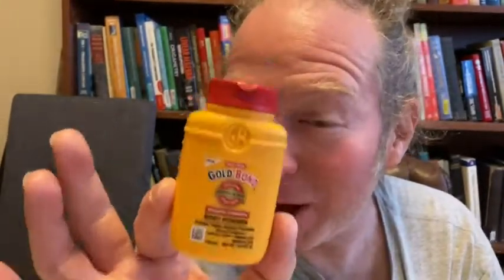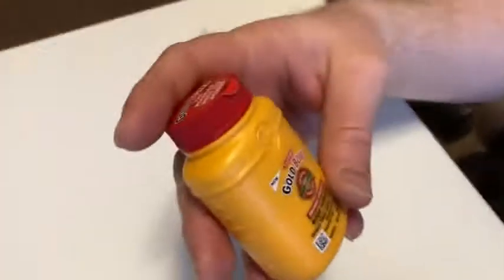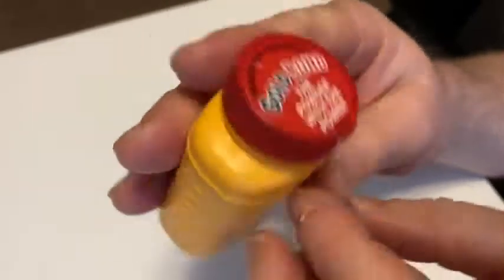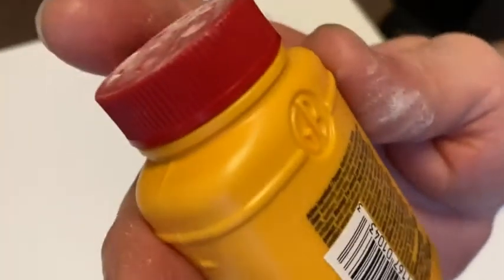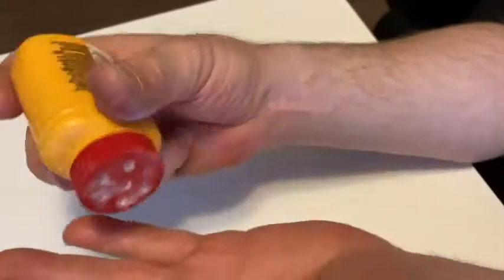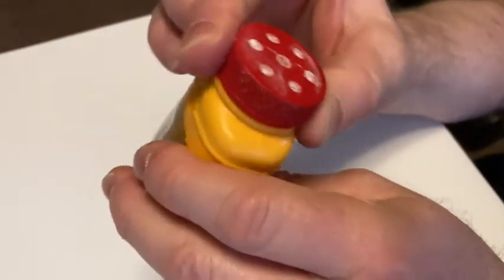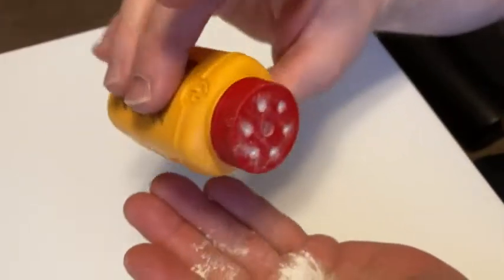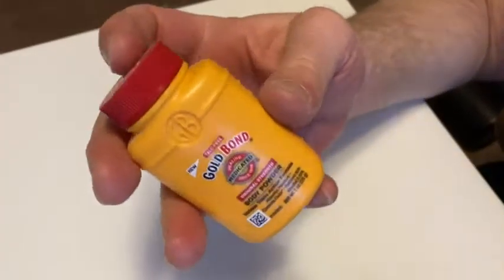Gold Bond Medicated Talc-Free Original Strength Body Powder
In this video I will show you something I got on amazon. This is Gold Bond Medicated Talc-Free Original Strength Body Powder.